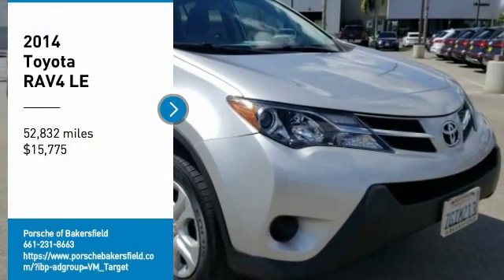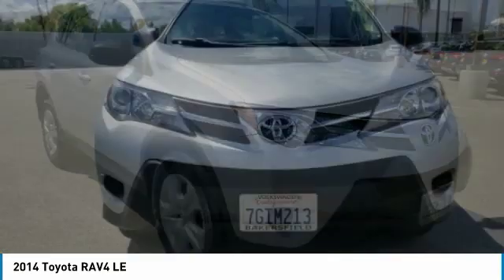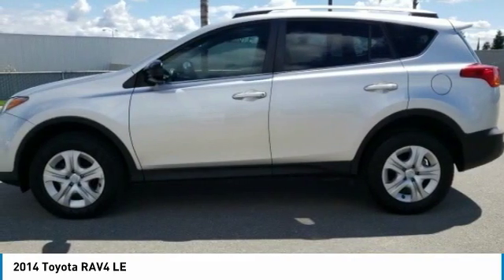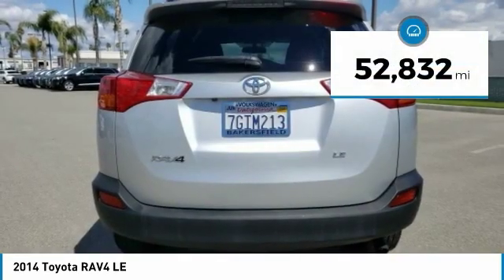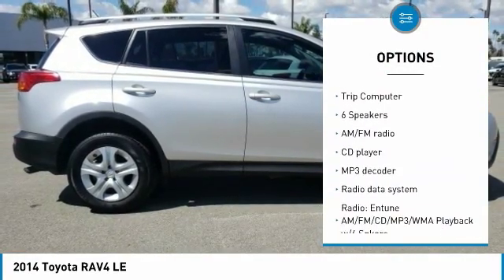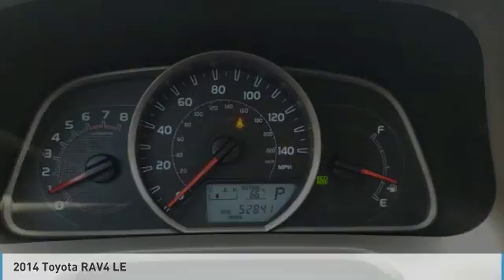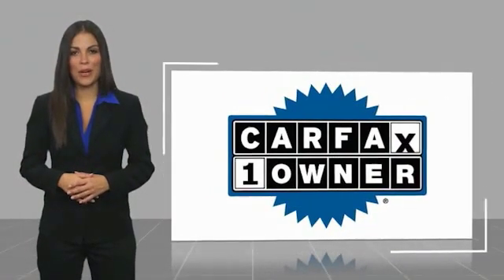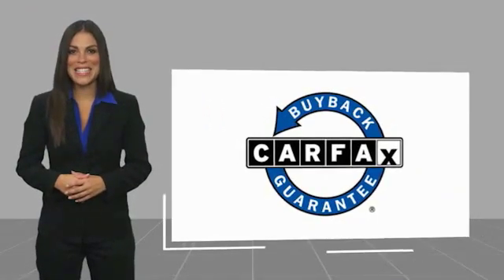2014 Toyota RAV4 LE FOR SALE in Bakersfield, CA U1598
Stop in today for a test drive of this U 2014 Toyota RAV4

We build relationships where everybody wins! Take a look at this RAV4! CARFAX One-Owner. 24/31 City/Highway MPG Classic Silver Metallic  Recent Arrival!  Awards:     2014 KBB.com 10 Best SUVs Under  25,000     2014 KBB.com Best Resale Value Awards  Vehicle price and availability are subject to change without notice.